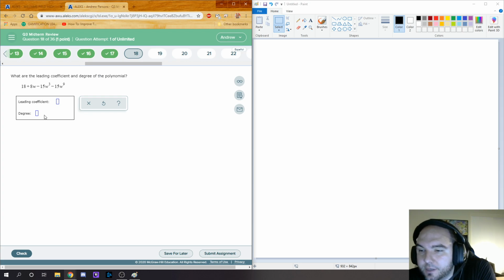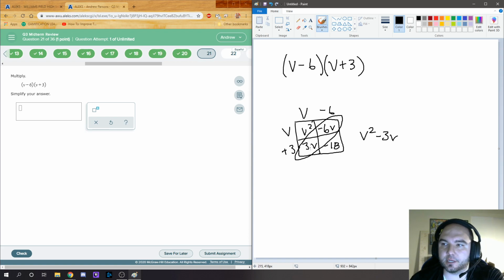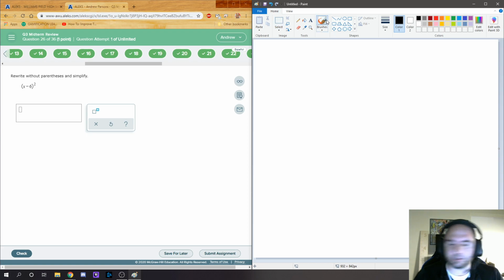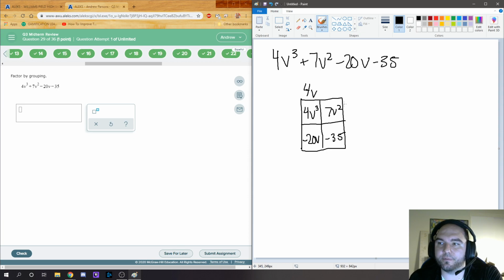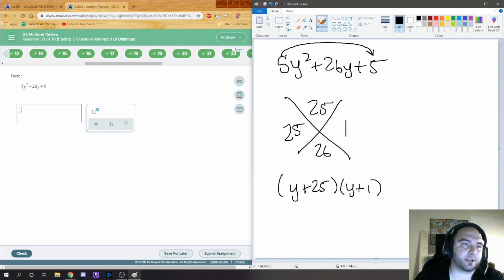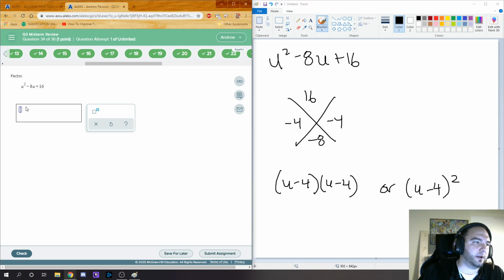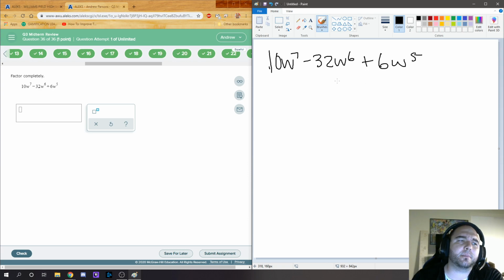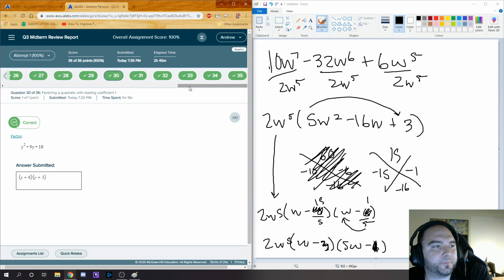Q3 Midterm Review (Part 2) [Questions 18 -36]